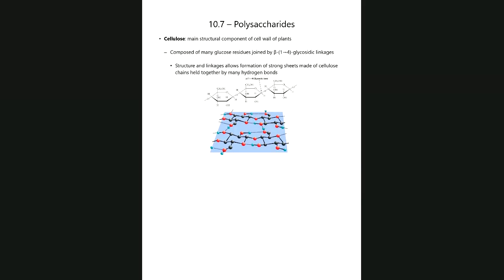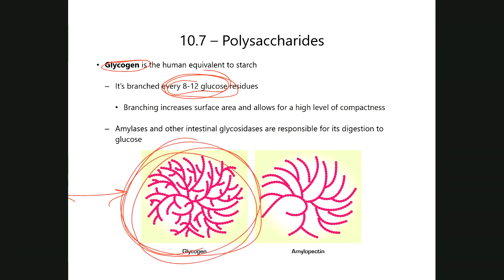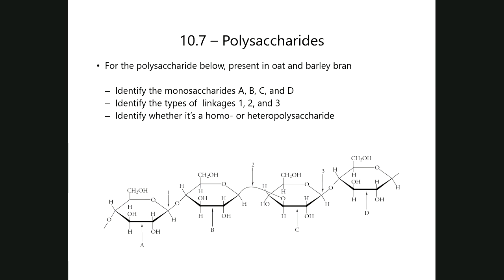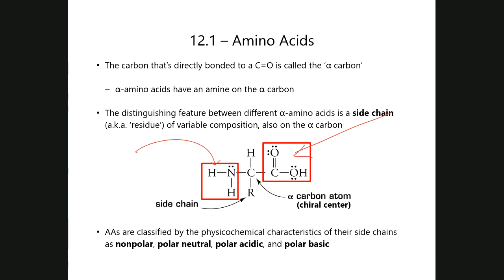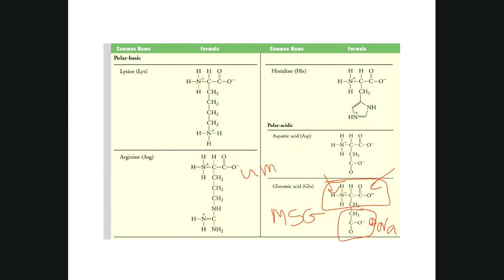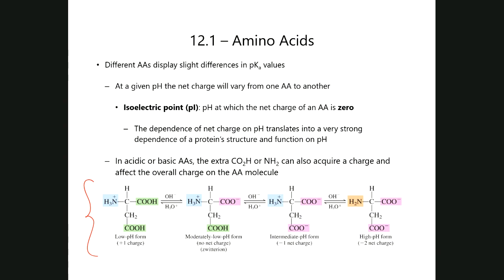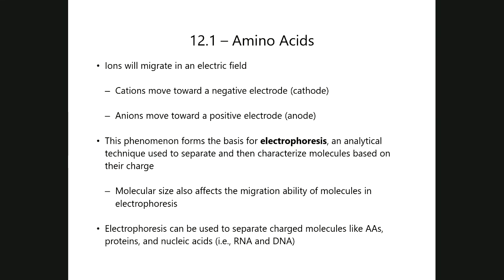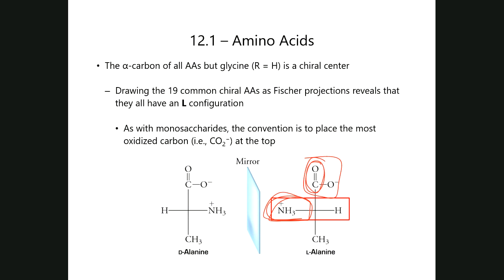HSCI 2520 103 Phy Chem Lecture Horta Tuesday 04 14 2020